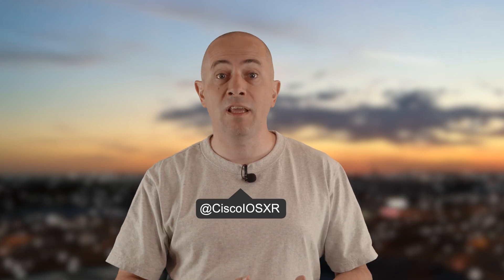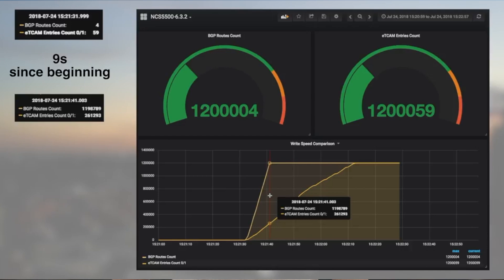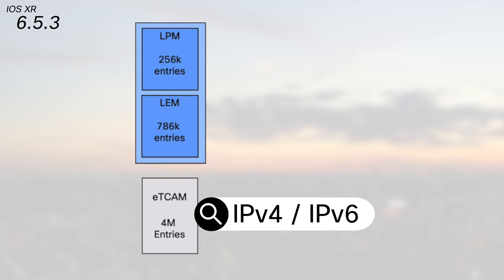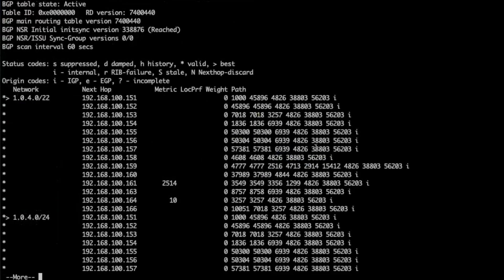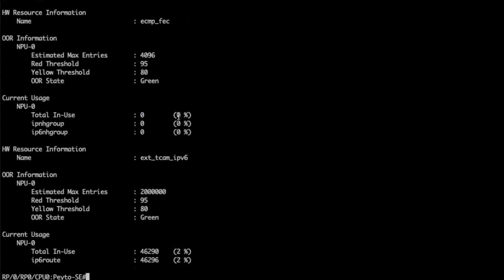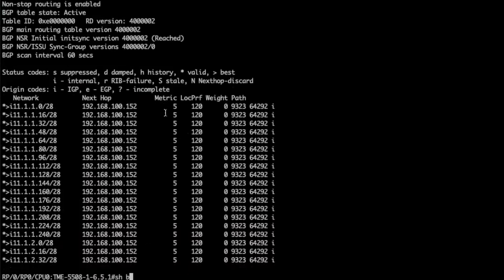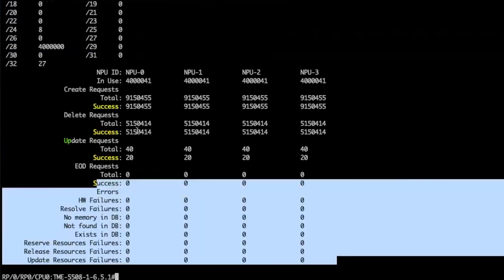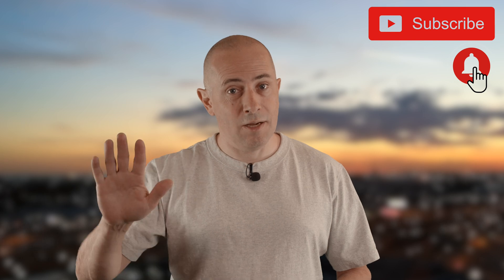NCS5500 FIB Scale Test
Fourth episode in the Lab Series, short one this week: we will demo the FIB scalability for NCS5500 powered by J+ ASICs and OP external TCAM.
We will start first with a full internet view, then we will push 4M prefixes in the systems.
For these tests we will use 36x100G-SE line cards on modular chassis and NCS55A2-MOD-SE systems.